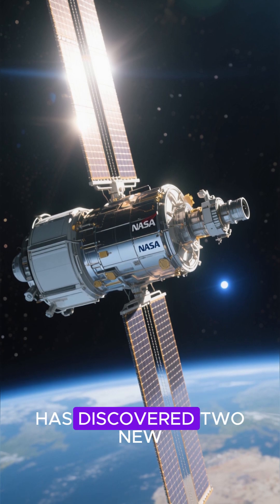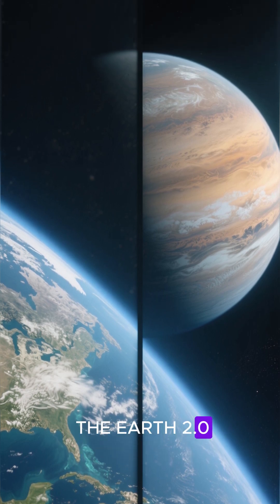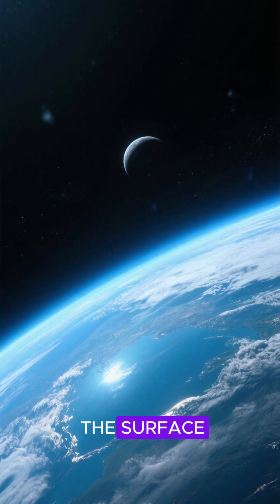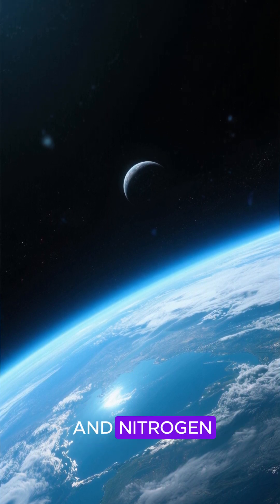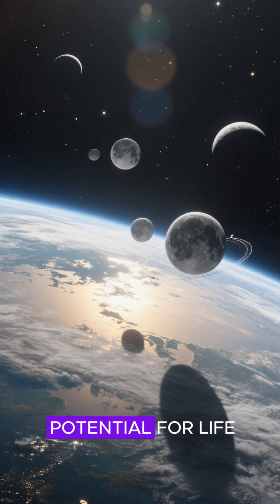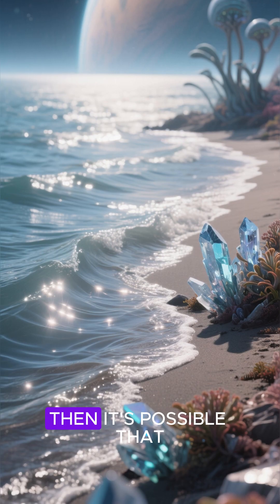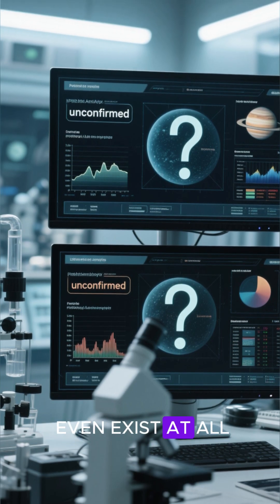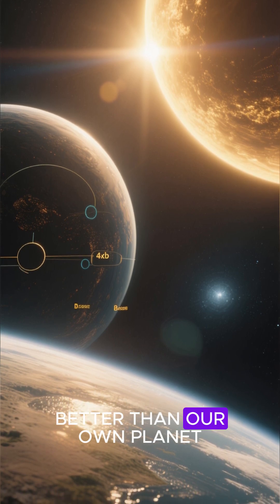Discovering Alien Habitats